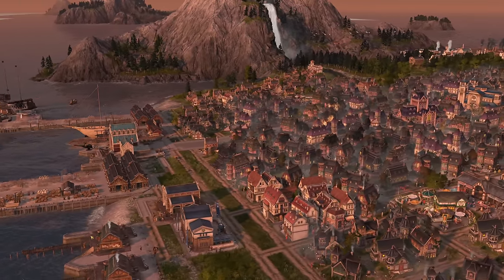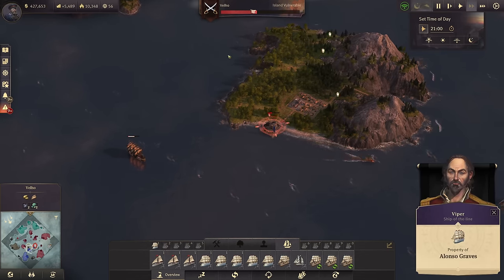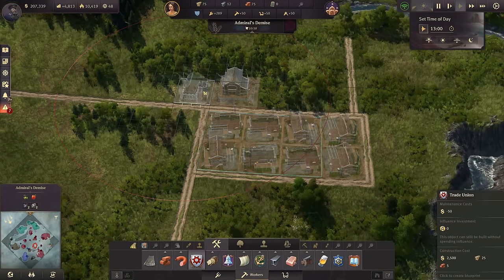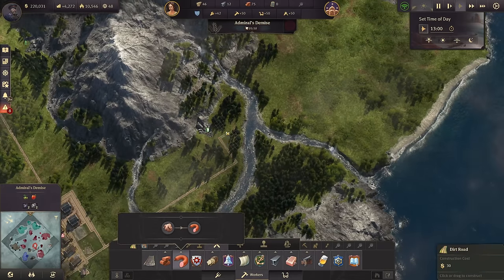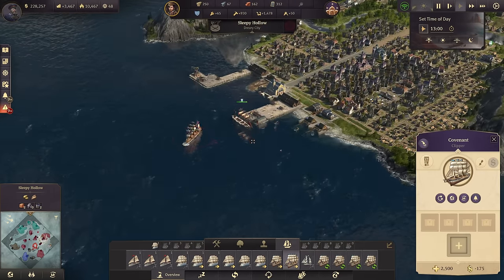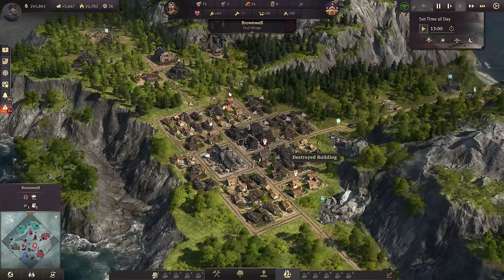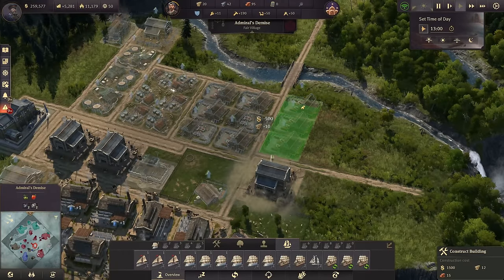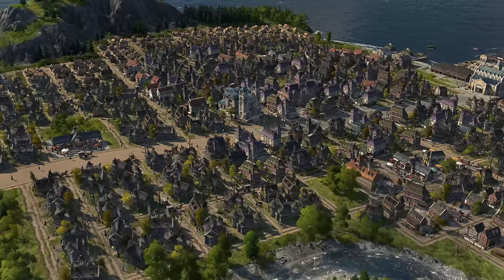Admiral's Demise - Anno 1800 EXTREME - New Survival MAX DIFFICULTY No Exceptions || Part 10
Anno 1800 on HIGHEST Settings with no exceptions + the Eldritch Content Pack. Playing Vanilla, no DLCs and no Mods. Pure Survival City Builder from Scratch!